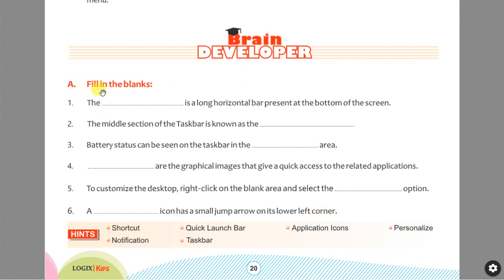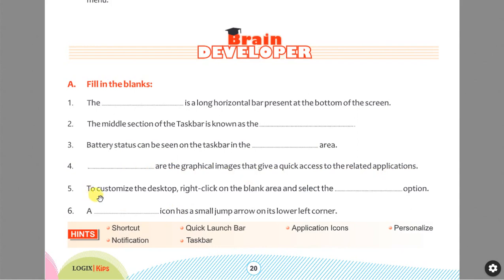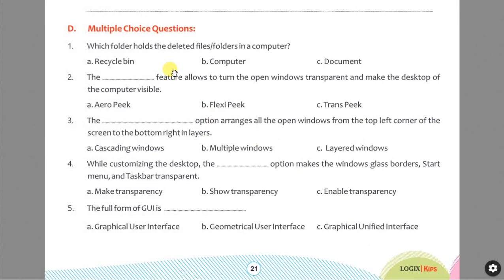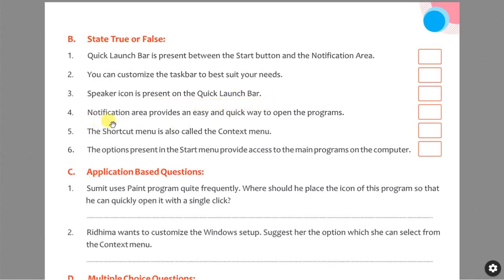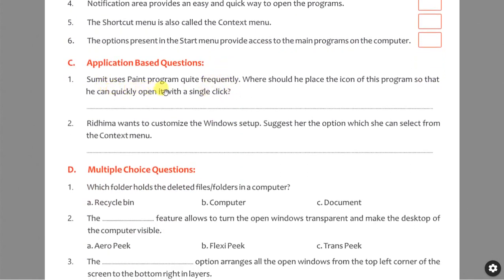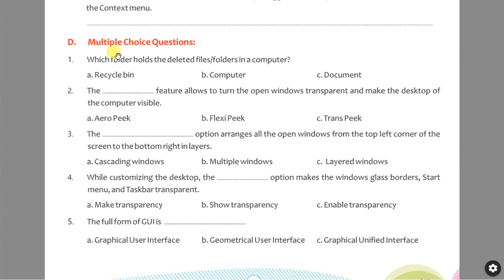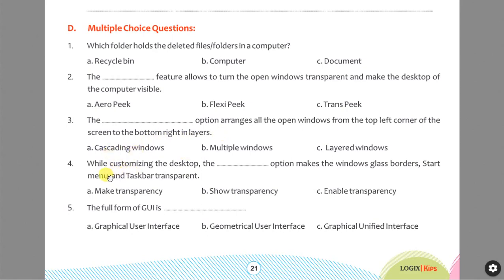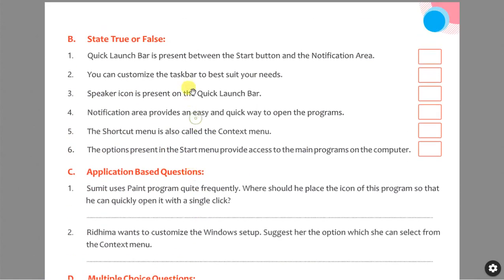IV Std Revision - 2